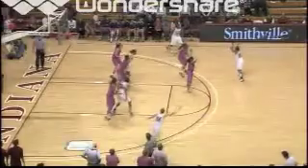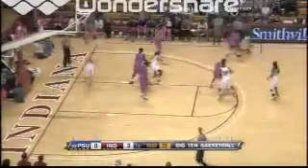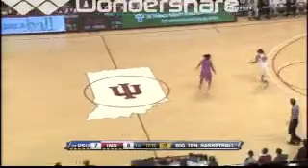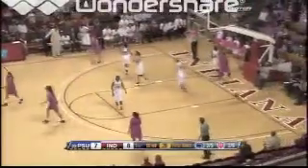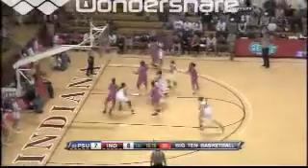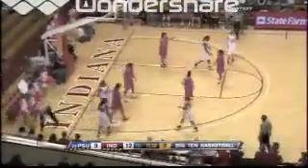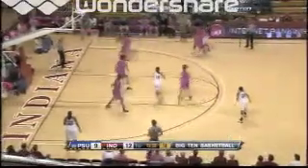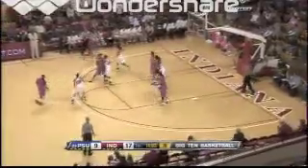Whitney Lindsay film vs PSU beginning.mov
Whitney Lindsay Indiana guard #20 15 points, 6 assists, 3 steal vs Penn State.